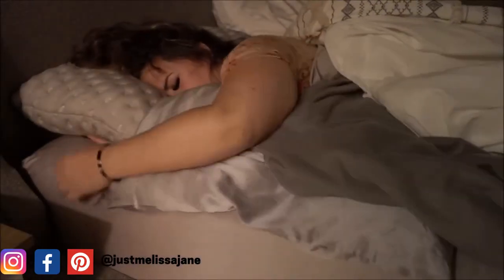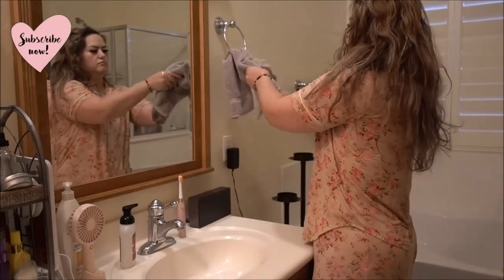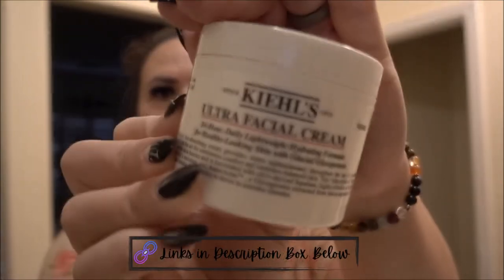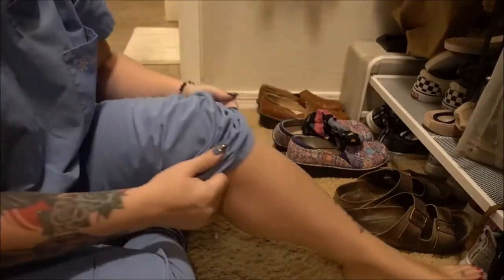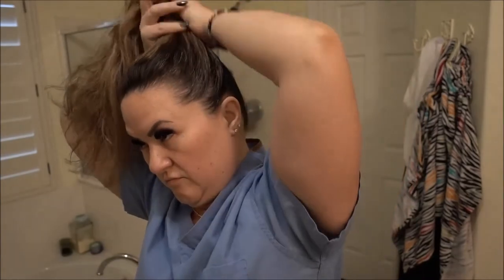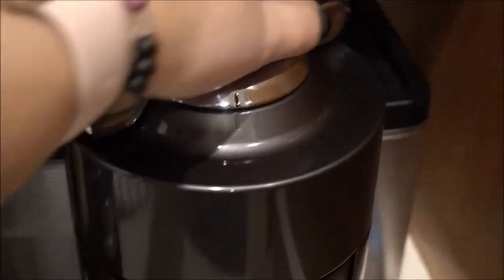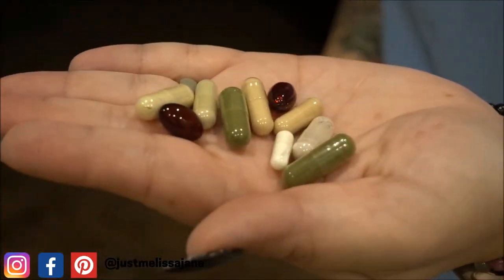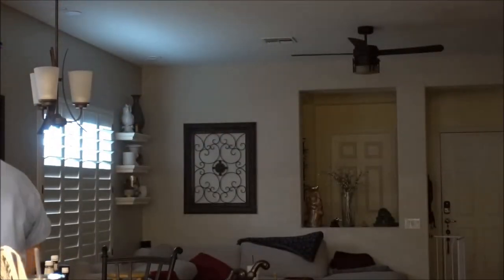My Morning Routine || Registered Nurse Edition || 12 Hour Day Shift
It was so much fun filming and editing this video! I share my realistic morning routine as a Registered Nurse and I work 12-hour day shifts. No b.s. or fluff, I show you exactly how I get ready in the morning and how I maximize my time with little to no effort. It's all about stacking them zzz's for me! :)

If you're a nurse let me know what shift you work. Do you work days or nights? 12's? 10's? 8's? What department do you work in?
Would you be interested in seeing a video on how I prepare for my nursing travel assignments? Or maybe what I keep in my nursing bag? I would love to film that for you!

Find the items I used in this video below:
Electric toothbrush
Boka Ela Mint Toothpaste
Rooted Beauty Micellar Water
Acure Eye Cream
Kiehl's Facial Cream
Burt's Bees Lip Balm
Lume Deodorant
Compression socks
Alegria Nursing Shoes

See something in the video you're interested in that I didn't link? Send me a comment and I'll get the info to you ASAP.

Also, since coffee is life for me and helps me get thru my shifts, be the first to comment your favorite type of coffee and leave a coffee emoji and your next Starbucks coffee is on me! (via gift card) :)
My favorite type of coffee is my iced protein coffee that I make. So yummy!